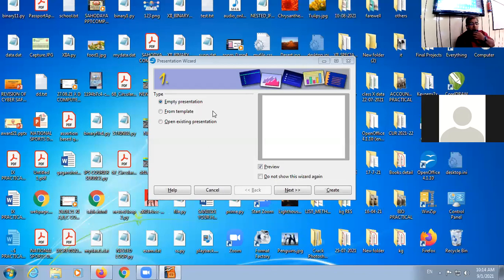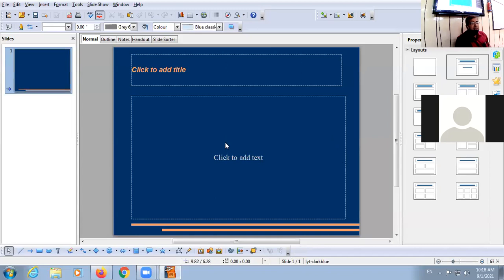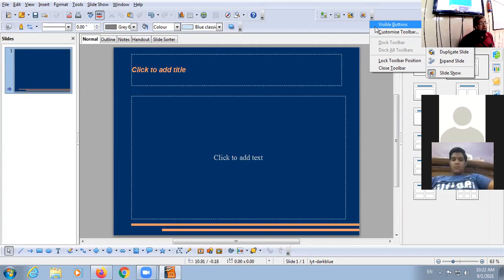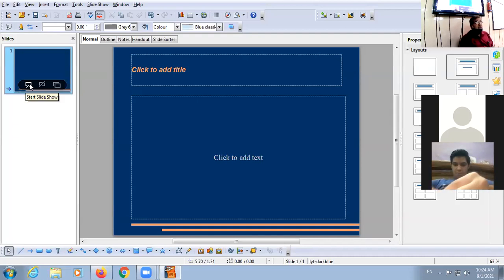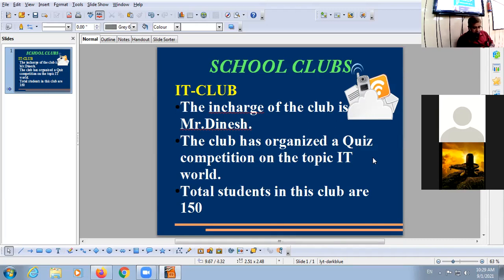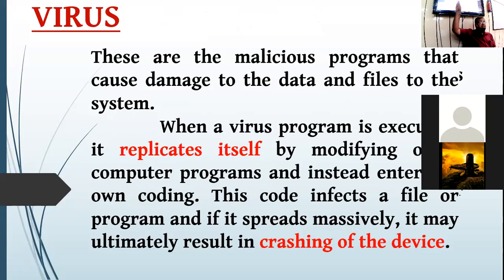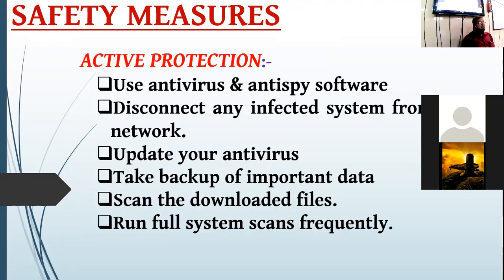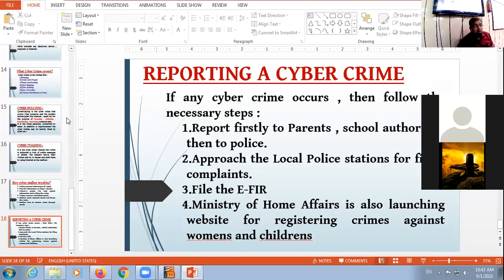01 09 21 IX C COMPUTER LECTURE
REVISION OF IMPRESS + CYBER SAFETY